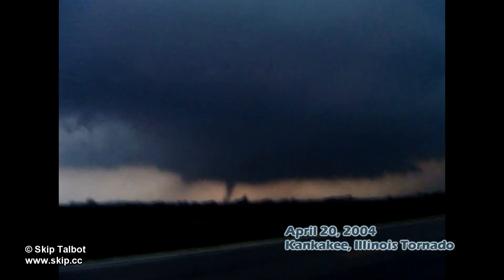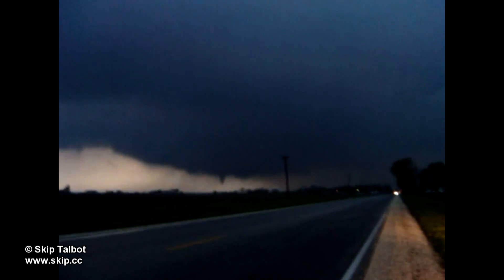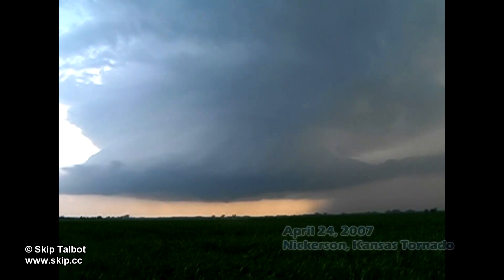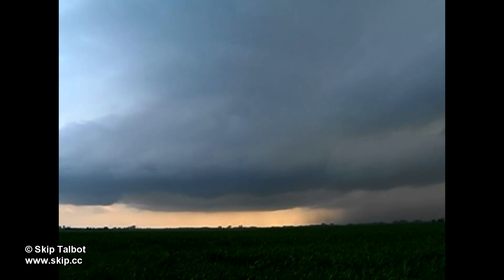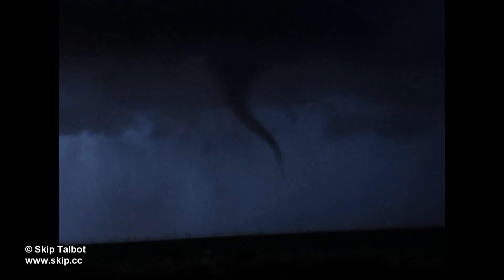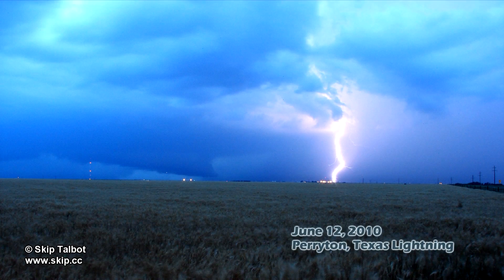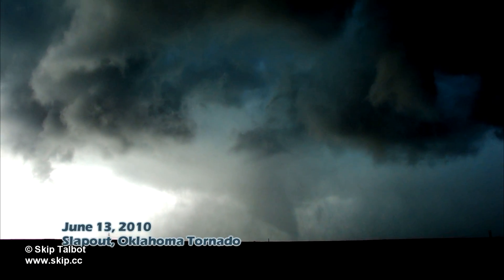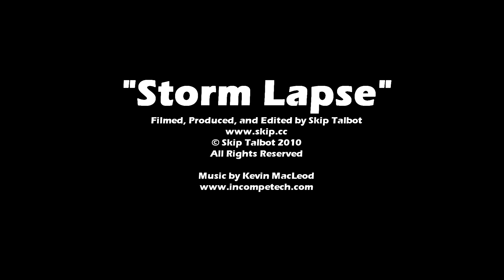Storm Lapse Chapter 22 with Commentary: Past Tornado Footage and Stills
Chapter 22 from the Storm Lapse DVD with commentary: Past Tornado Footage and Stills. A montage of video clips and stills from various tornadoes, supercells, and lightning that I've shot over the years.